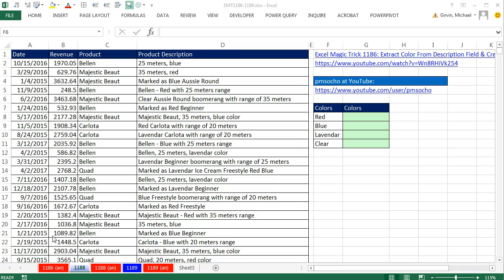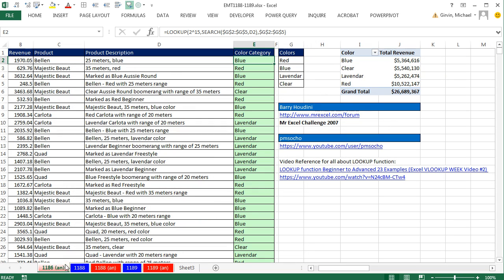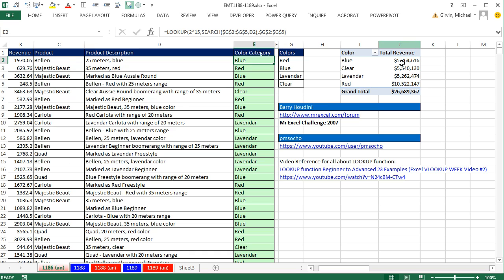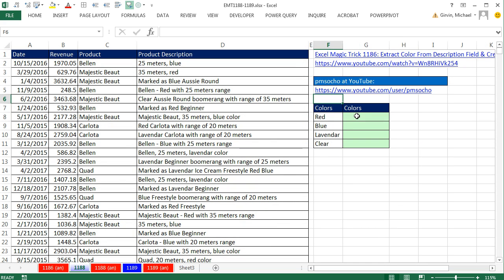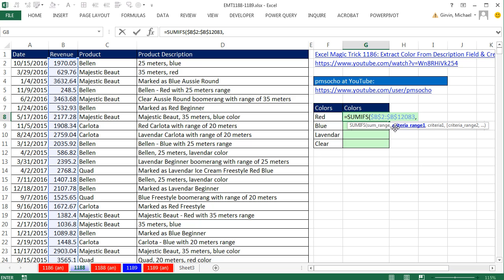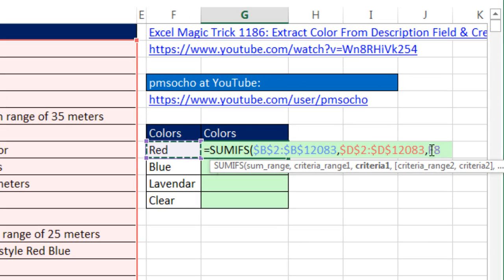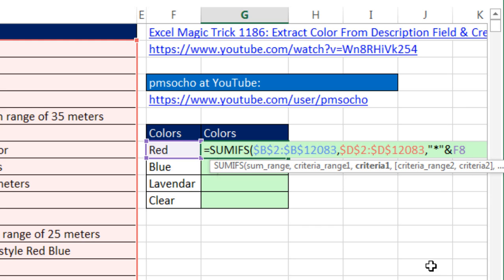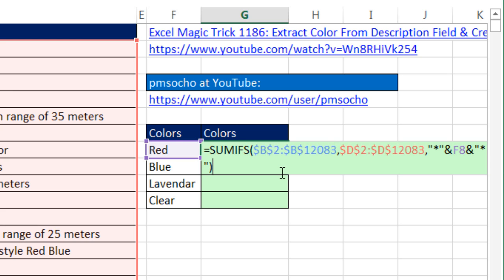Excel Magic Trick 1188: SUMIFS with Wildcards to Do Approximate Criteria or “Fuzzy” Criteria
See how use asterisk wild card to add all the cells that contain the word “Red”. SUMIFS with Wildcards to Do Approximate Criteria or “Fuzzy” Criteria. Thanks to pmsocho at YouTube.